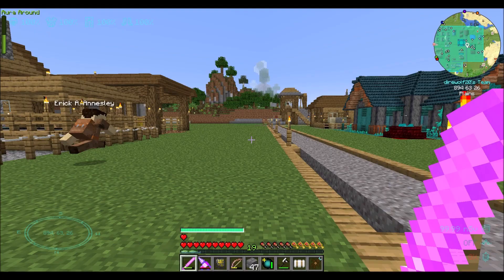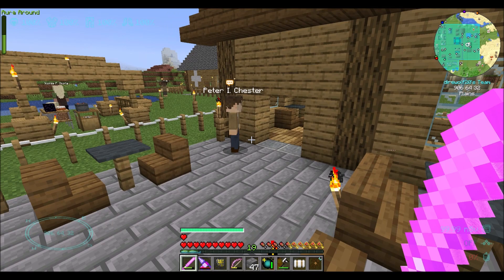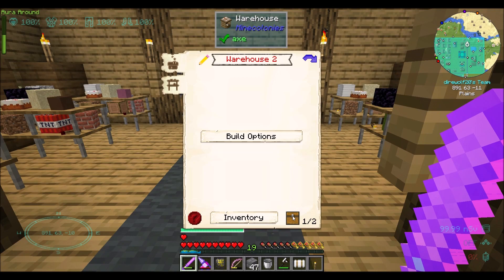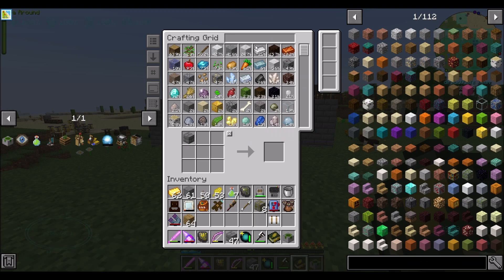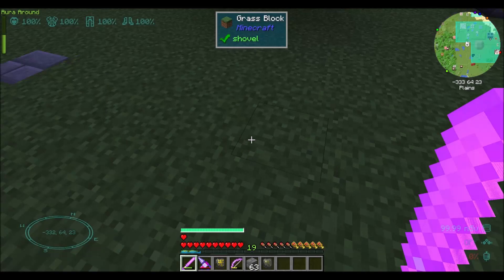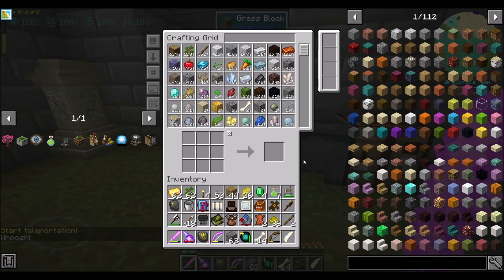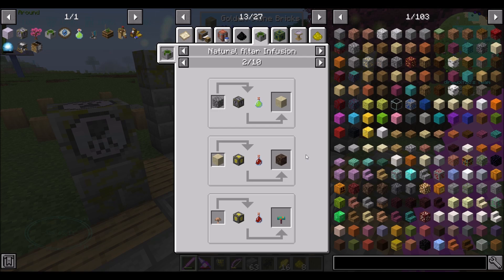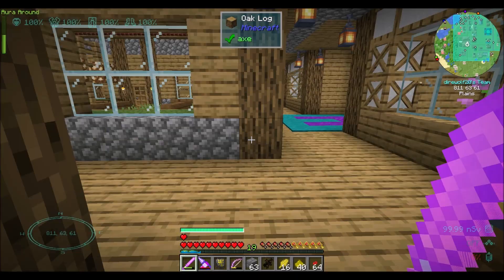Lets Play S10E120 More Aura Progress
Continuing Natures Aura.